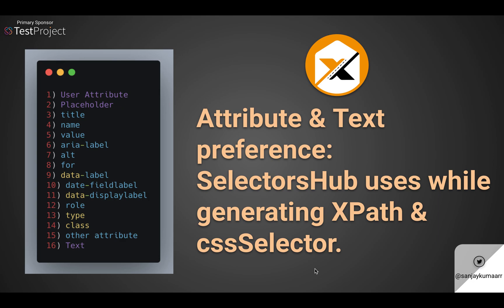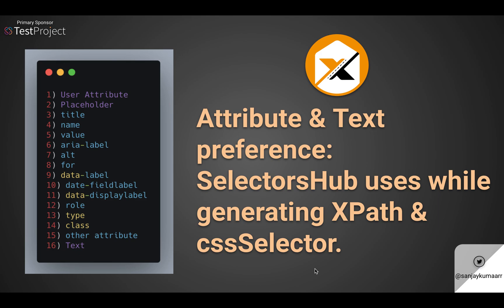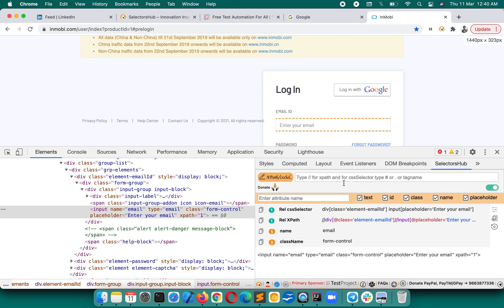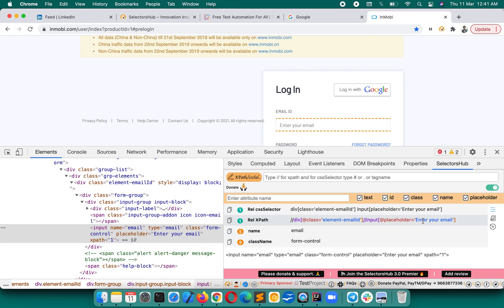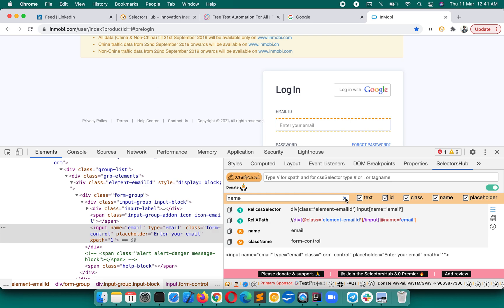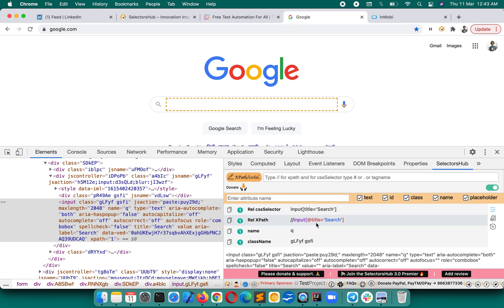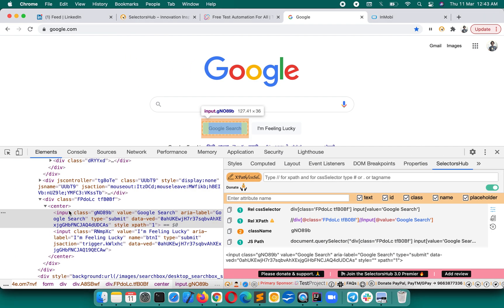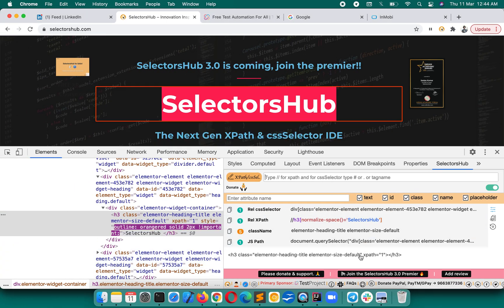What is the preference of Attribute & Text, SelectorsHub uses while generating XPath & cssSelector?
In this video I have explained which attribute is considered on top priority by SelectorsHub while generating XPath and cssSelector.
Request you to share SelectorsHub.